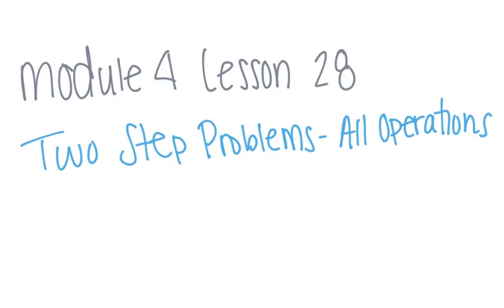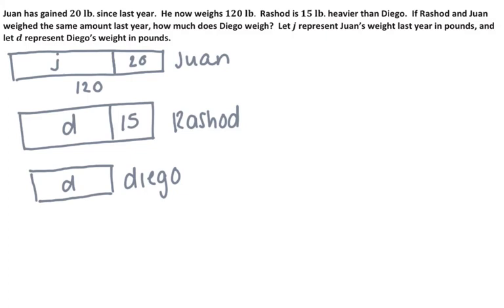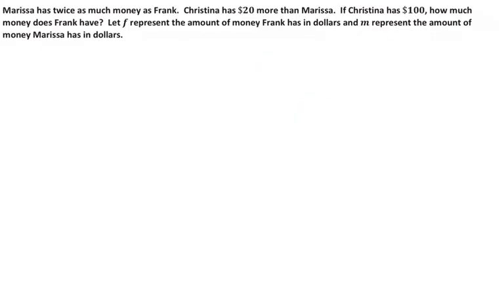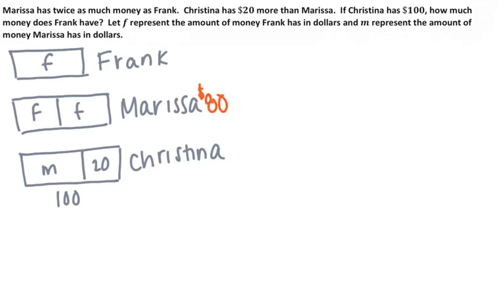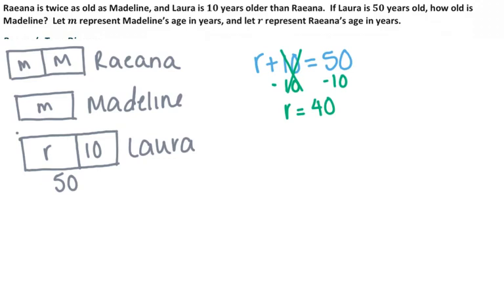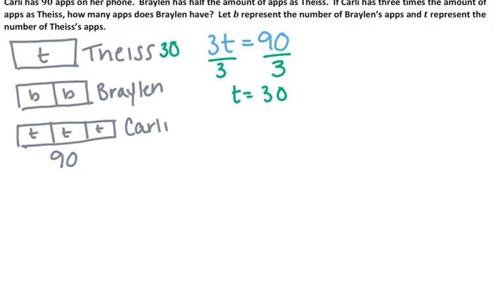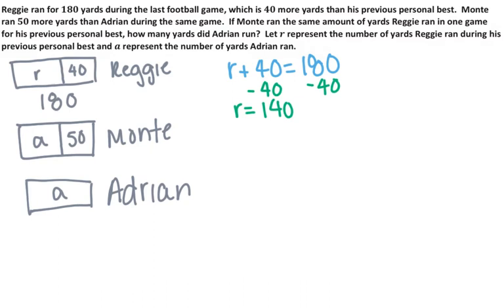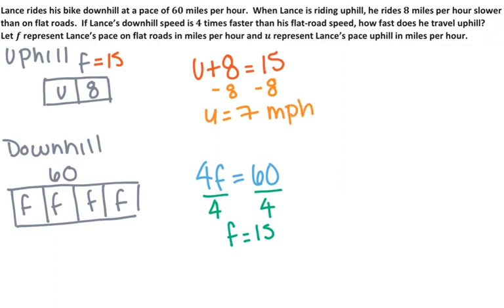Module 4 Lesson 28 (Two Step Problems-All Operations)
Lesson video for lesson 28 from module 4 (Erueka)